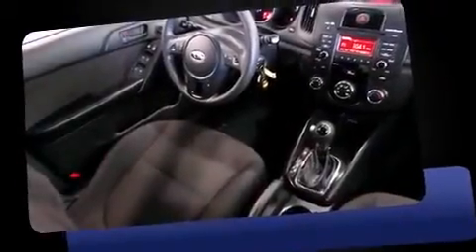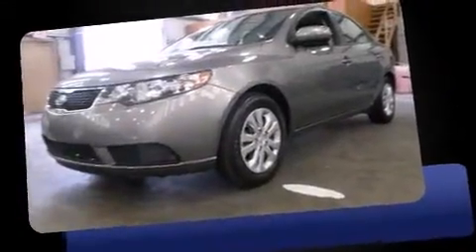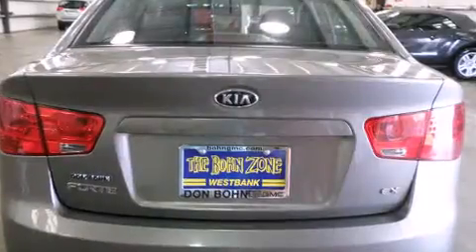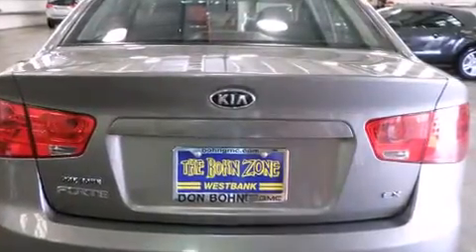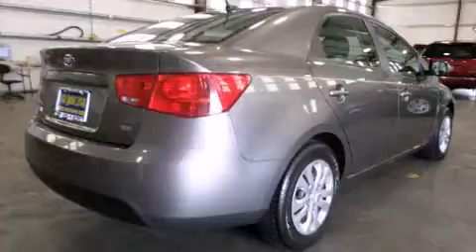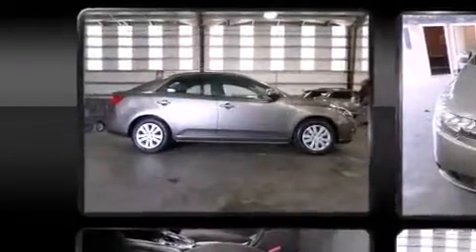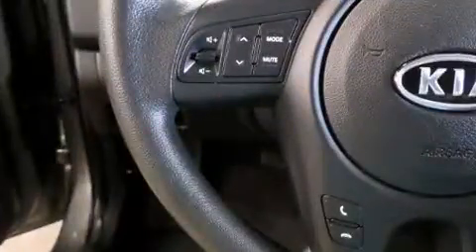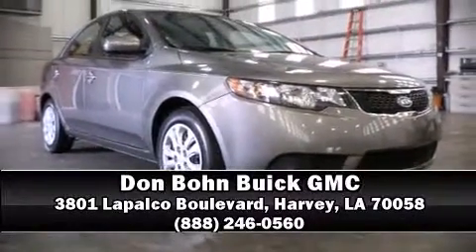2012 Kia Forte EX in Harvey, LA 70058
Discerning drivers will appreciate the 2012 Kia Forte. It features an automatic transmission, front-wheel drive, and a 2 liter 4 cylinder engine. Top features include front bucket seats, a tachometer, variably intermittent wipers, adjustable headrests in all seating positions, air conditioning, tilt steering wheel, power door mirrors, and a split folding rear seat. Audio features include a CD player with MP3 capability, and 4 speakers, providing excellent sound throughout the cabin. Kia ensures the safety and security of its passengers with equipment such as: dual front impact airbags, head curtain airbags, traction control, brake assist, anti-whiplash front head restraints, ignition disabling, and 4 wheel disc brakes with ABS. With electronic stability control supplementing mechanical systems, you'll maintain precise command of the roadway. It also arrives with a Carfax history report, providing you peace of mind with detailed information. We pride ourselves in the quality that we offer on all of our vehicles. Stop by our dealership or give us a call for more information.